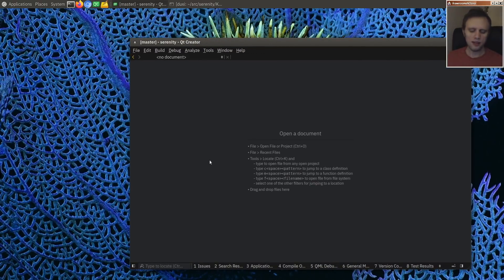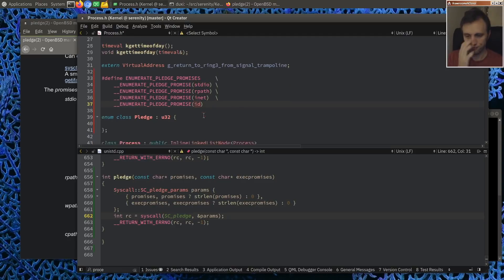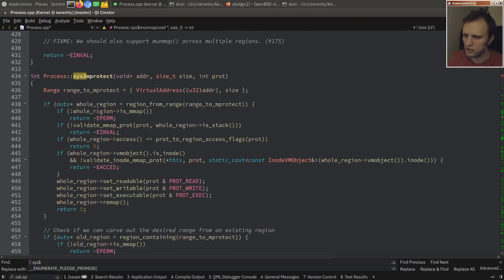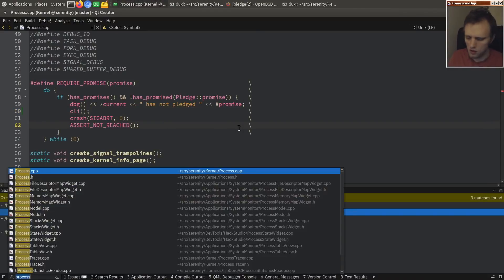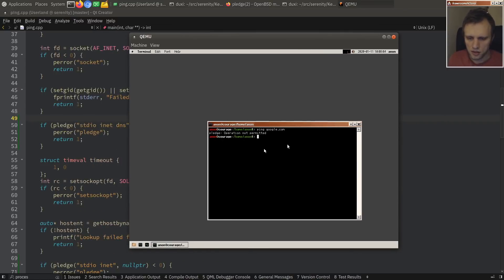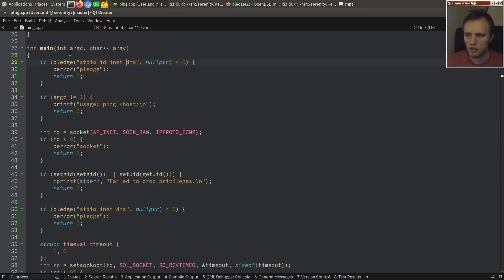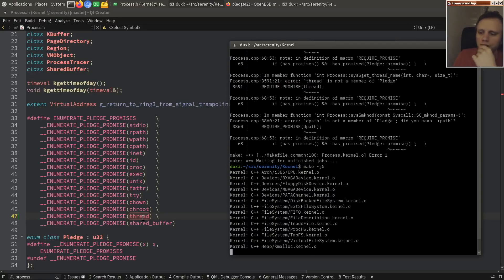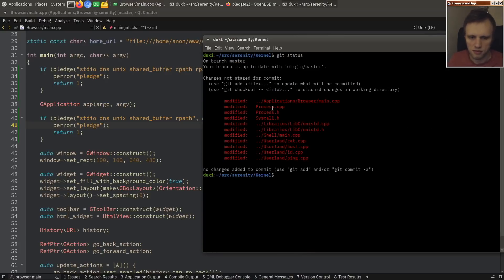OS hacking: Let's implement pledge() like OpenBSD!